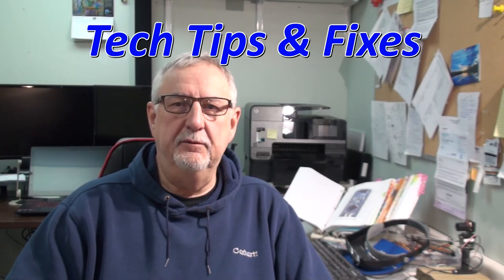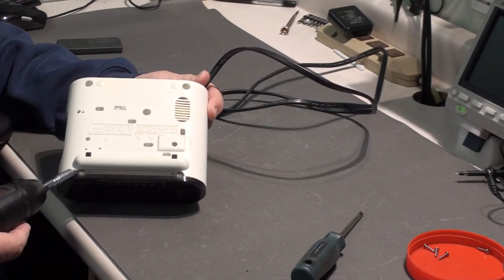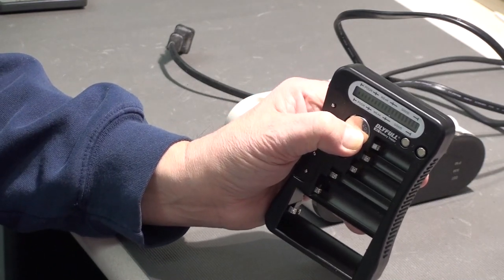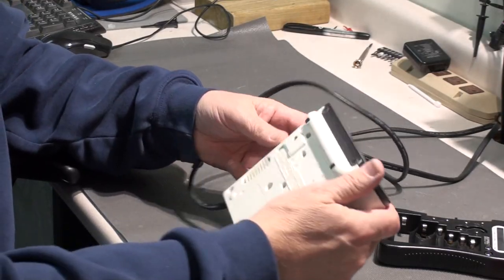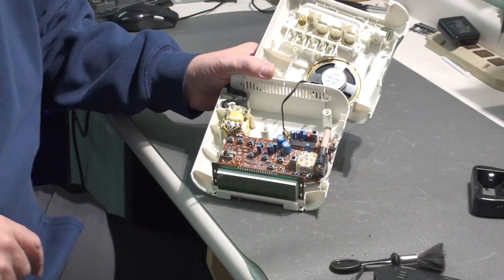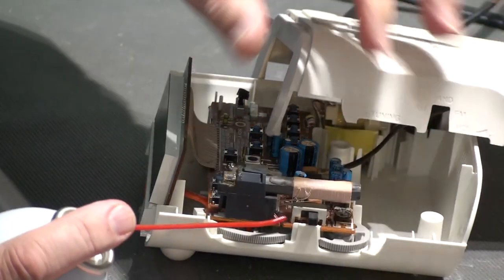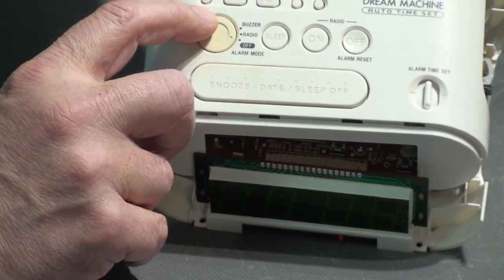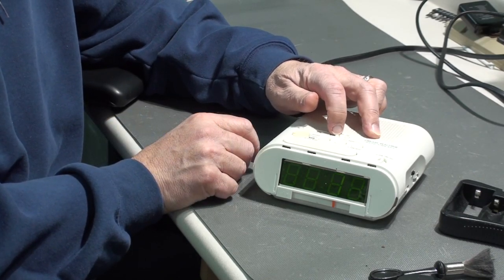Waking Up an Old Clock Radio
Should I throw out that 30 year-old clock radio and buy a new one for $30? Or should I spend half a day fixing it and and the other half making a video? We all know what makes the most financial sense, but why not have some fun fixing it? Nothing really high tech in this one, but you might glean a couple of ideas about fixing. Hope you find something useful...